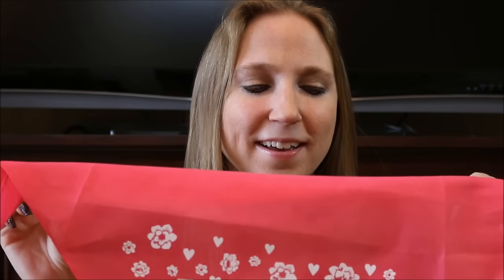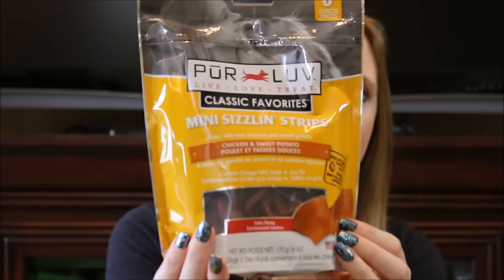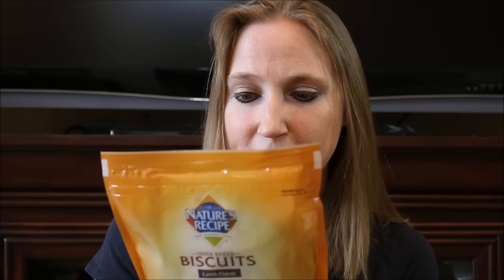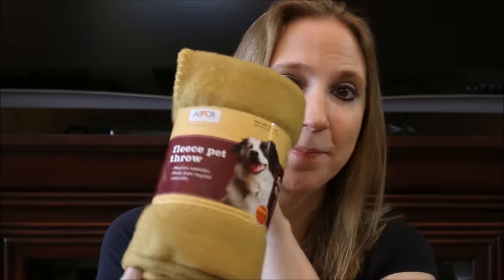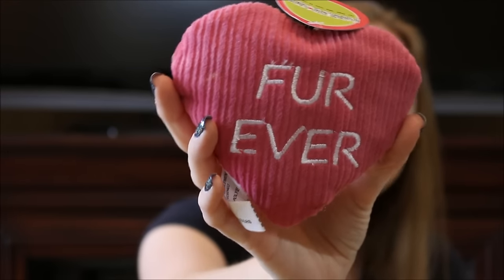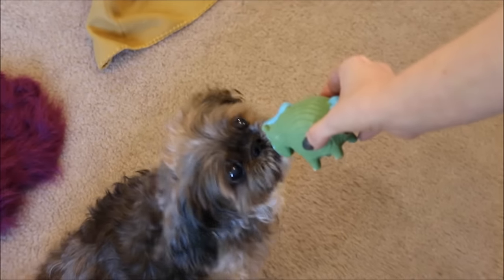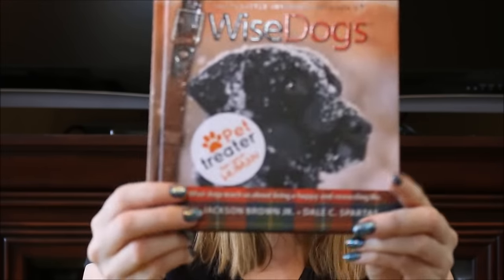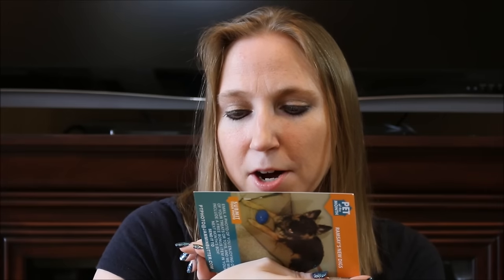Pet Treater Subscription Box February 2016 ft. Tasha the Shih Tzu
LOOKING TO SEND MAIL??? You can do it here:
xpurr

Or Email?